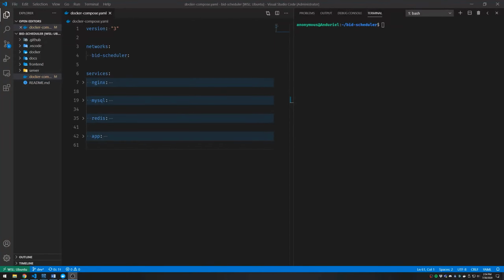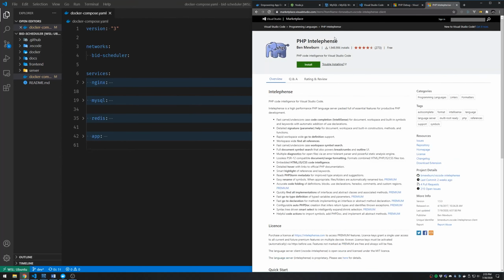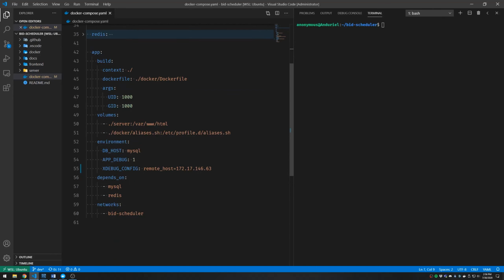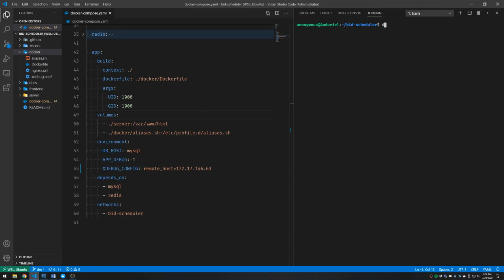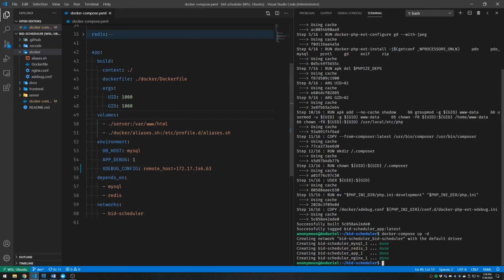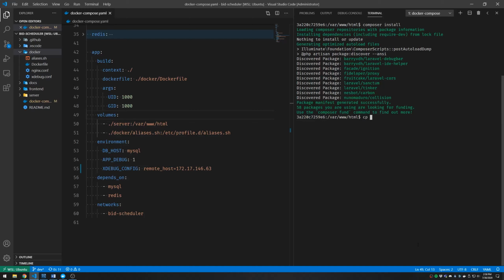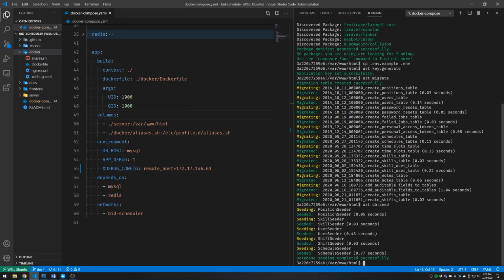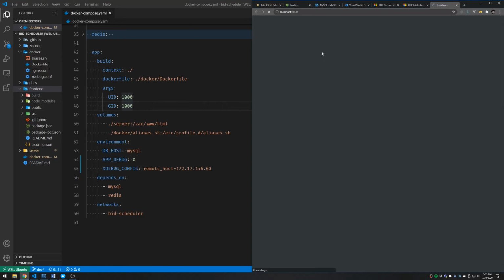FIU SCIS 2020Summer PatrolShift InstallMaintenanceGuide